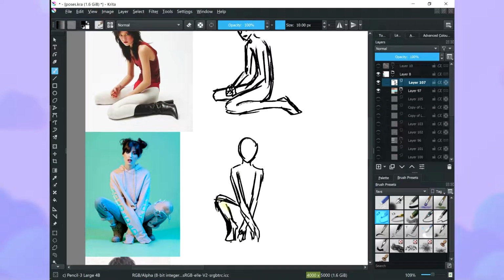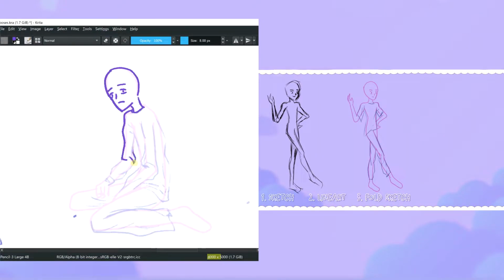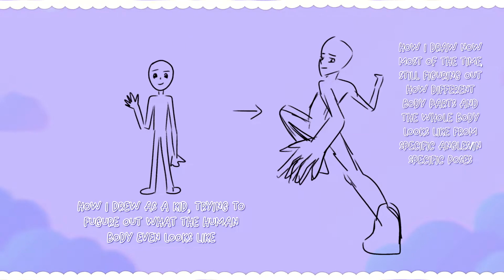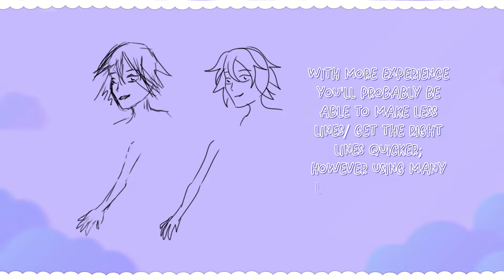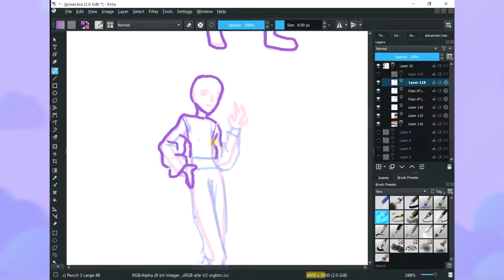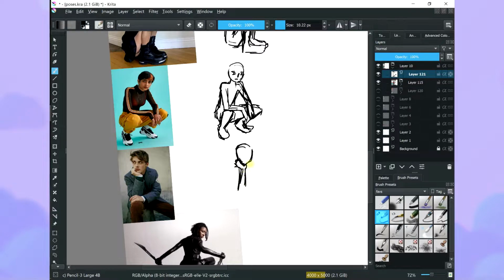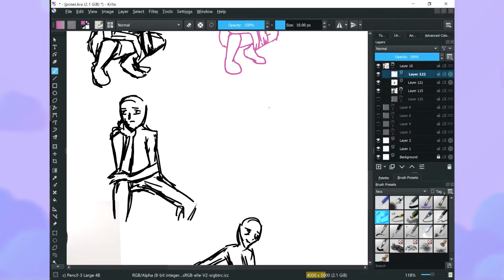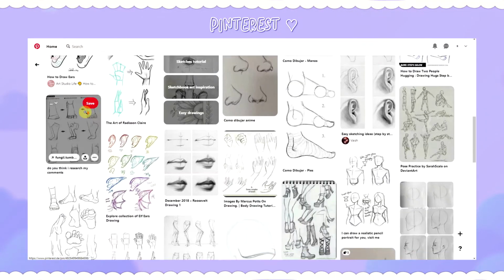drawing poses - how to draw bodies using reference // body drawing tutorial & tips╎part 3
Part 3 of my short video series in which I explain my process and what I learned from doing some pose studies; In this one I'll talk about all the things you can study when drawing from reference as well as observation and forms :)